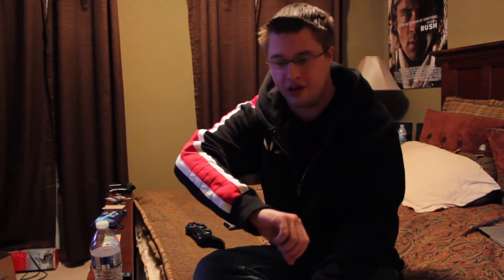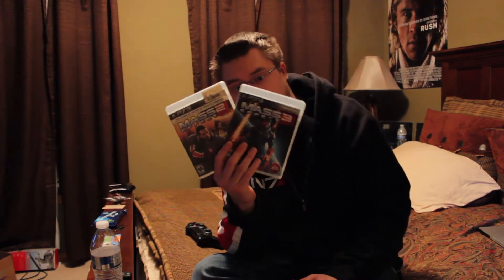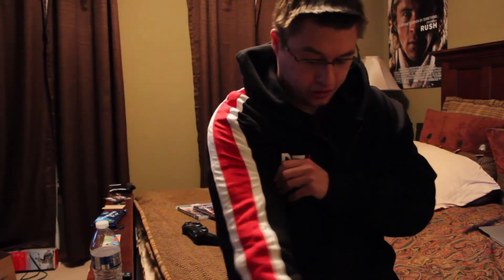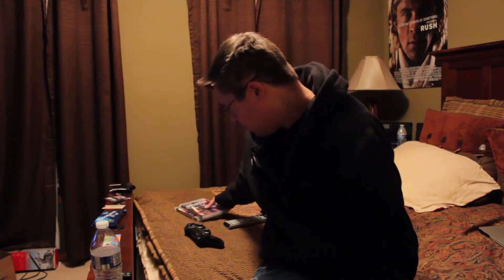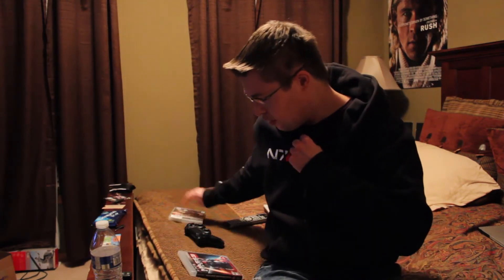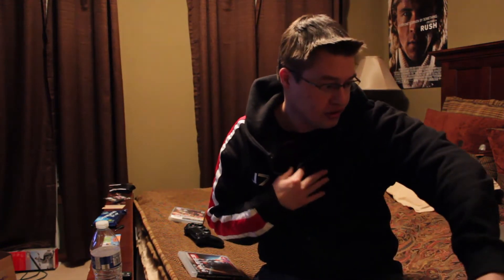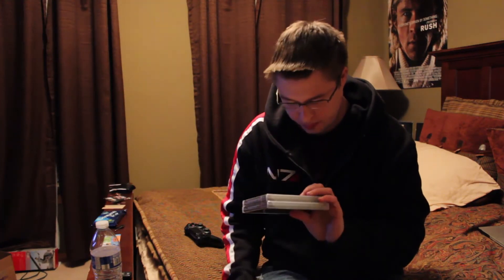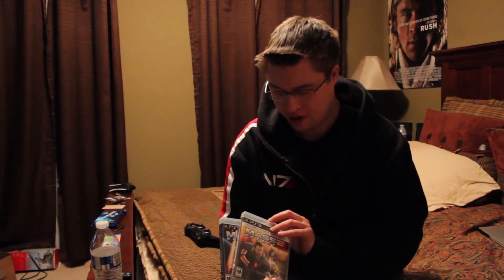Mass Effect MKII Sweatshirt Review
A review that I threw together real quickly for my new Mass Effect MKII hoodie that I purchased from the Bioware Store recently, being a huge fan of the Mass Effect series I just had to purchase it and had been wanting to do a review for this for awhile now just never got around to it so here it is.